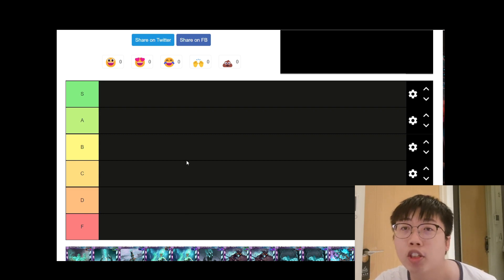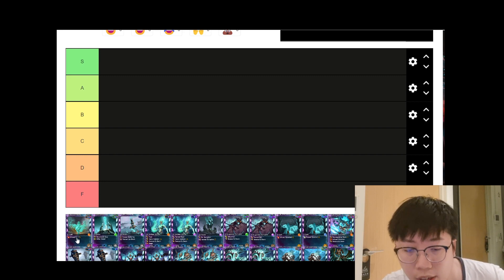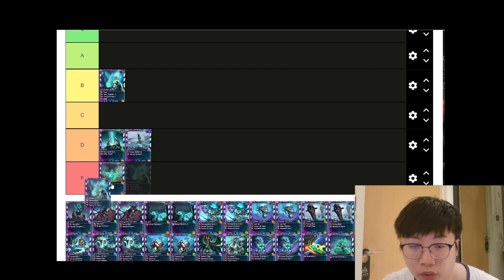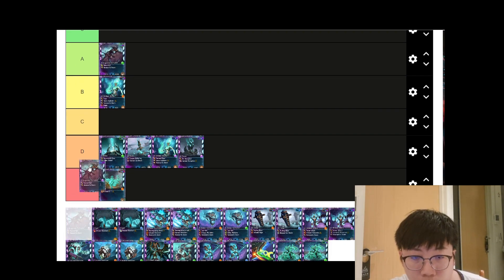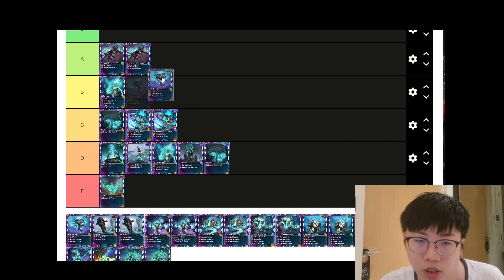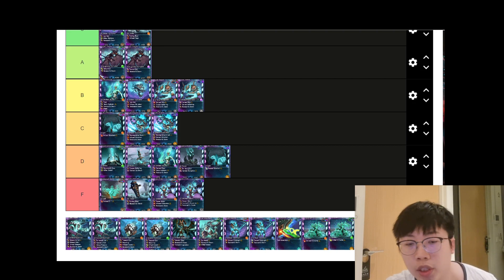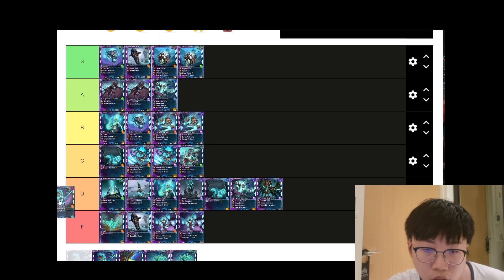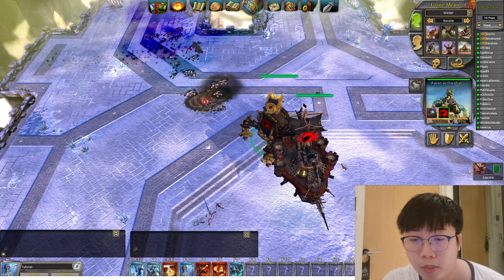Battleforge/Skylords Reborn Lost souls cards PvE tier list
Hello what's up guys! It has been a long time since the previous skylords reborn video. Am still settling in to married life and adapting to a new environment so do be patient :)

Anyway, this is another long awaited card tier list for PvE and it will be on lost souls!

You can refer here to create your own tier list :)

Chapter:
00:00 Intro
01:10 Card tier list A - Lost Reaver
08:33 Card tier list Lost Shade - Z
11:38 Sanctuary
11:56 Raven Archwalker
12:23 Epilogue